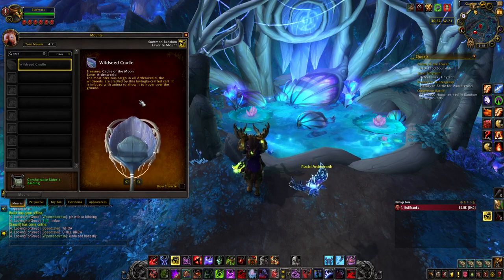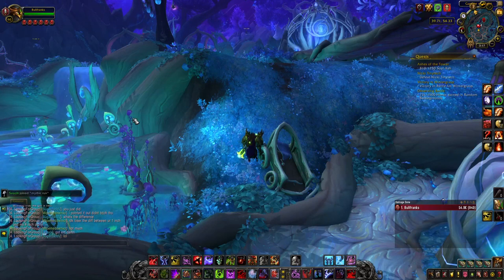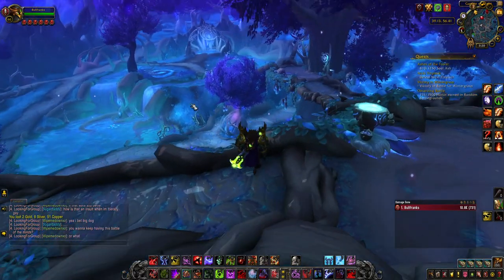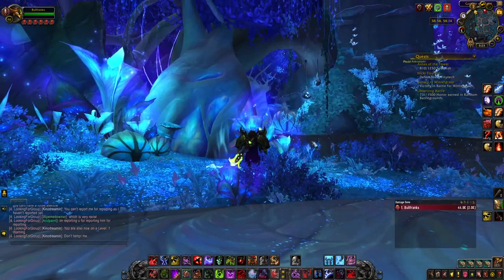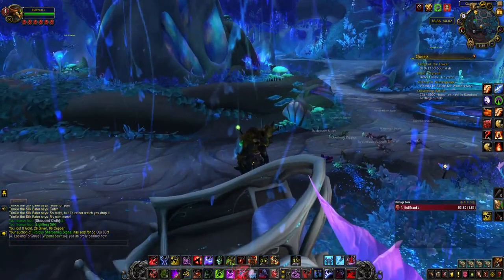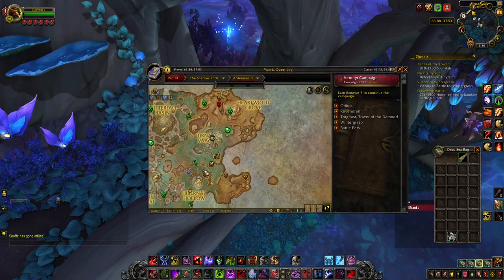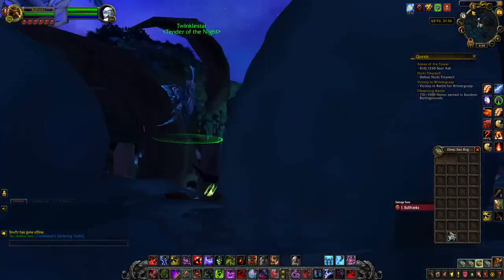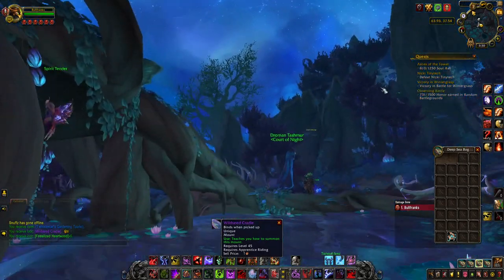How to get Wildseed Cradle - Hidden Ardenweald Fast and Easy!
As far as mounts go, it's a weird one imo. But whatever!